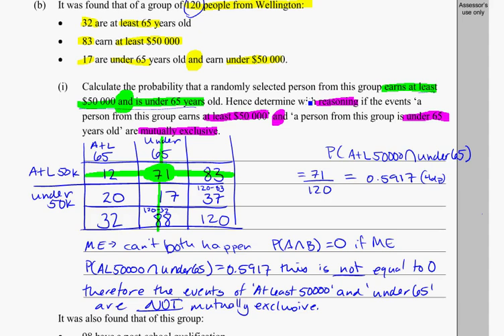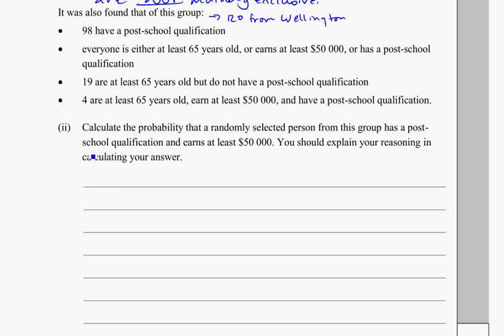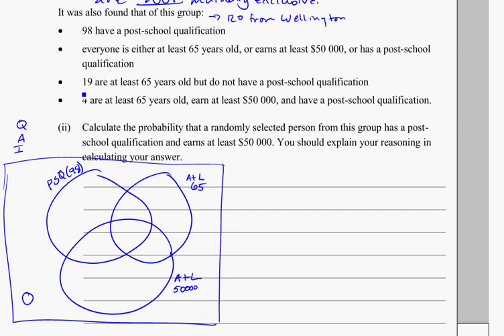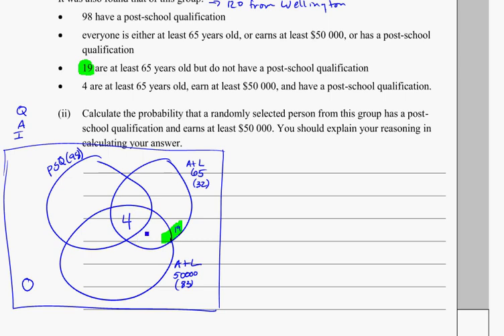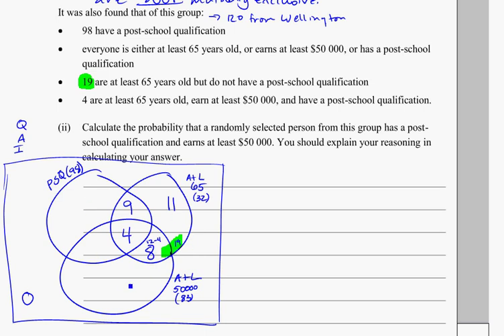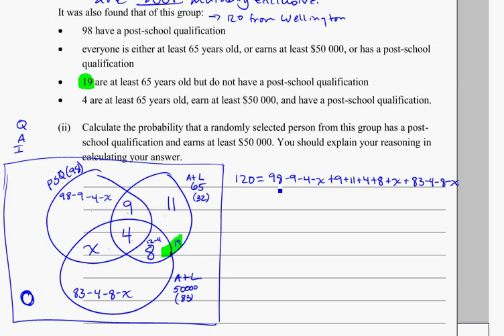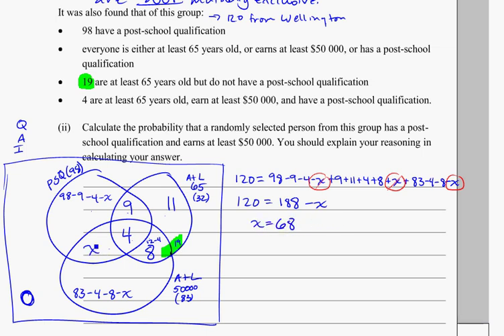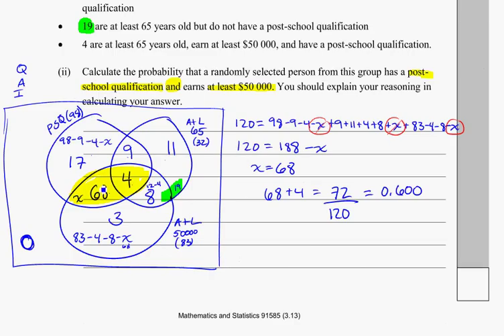yr 13 probability sample exam Question 1 b ii